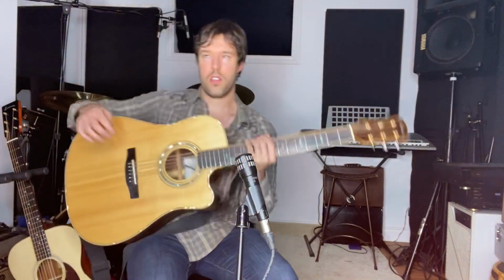Guitar Tone Tuesday: Ep 93 - OM VS Dreadnaught Showdown! Ready to Rumble?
Visually Impaired since birth, Lucas Haneman uses his ears and hands to guide him when choosing gear, writing songs and recording parts. Will you agree with his assessment?

OMs' and Dreadnaughts' have been around for many a year, and both have stood the test of time. In terms of size though, these 2 instruments are very close.  The lower bout on 000/OM guitars being about 15 inches, and the lower bout on most dreadnaughts being about 15 and 5/8ths. Aside from this the primary difference is the tighter waist on the OM, which makes it a very nice instrument to sit down with.

It is probably fair to say that most people who have been playing guitar for a while got their acoustic start with an instrument in the dreadnaught family.  After all, this body style has been extremely popular.  Perhaps you are asking yourself if you can get the same kind of projection and volume in a smaller and more comfortable package.  Lucas is here to say yes you can, if you look around for an OM/000 sized guitar that really delivers.  Of course the slightly larger guitar will have more bass, and a sound that all of us are familiar with, but with that, does the dreadnaught have more than the OM, or perhaps does the OM have pleasing attributes that the dreadnaught lacks?  Only you can decide for yourself.

Today we feature an Eastman OM1 with a 24.9 inch scale length (most have 25.4 or so), and a handmade Hawley Dreadnaught with a 25.5 inch scale length.

Do you prefer dreadnaught or OM style guitars, or do you enjoy both for their different attributes? Do you think one is giving something up when they chose a smaller guitar like an OM?  Let your voice be heard in the comment section below!